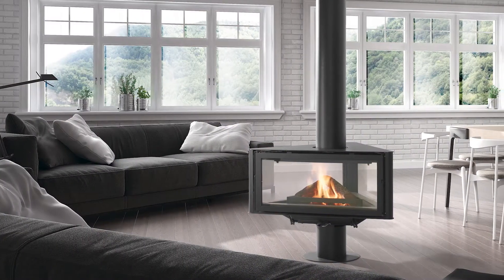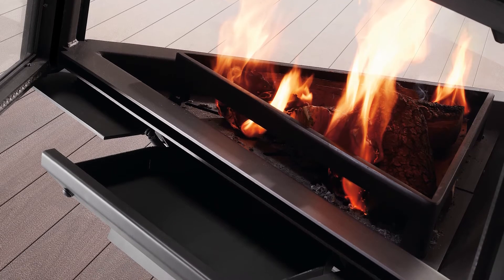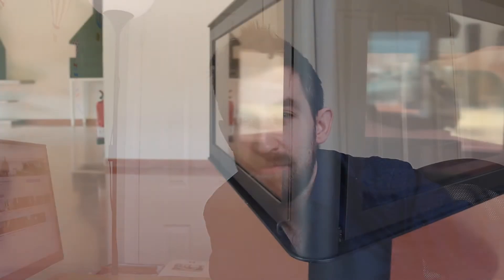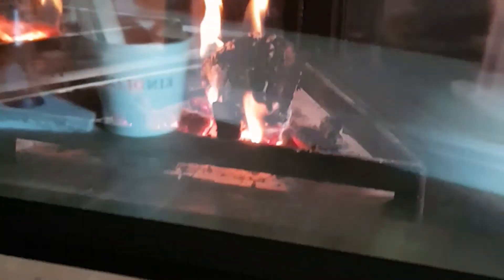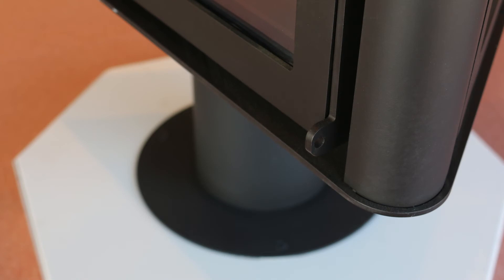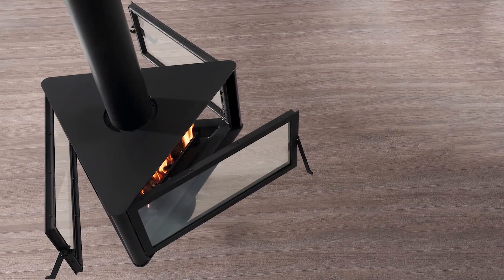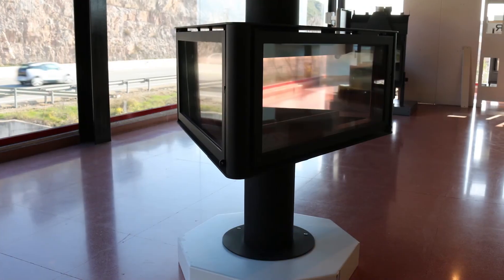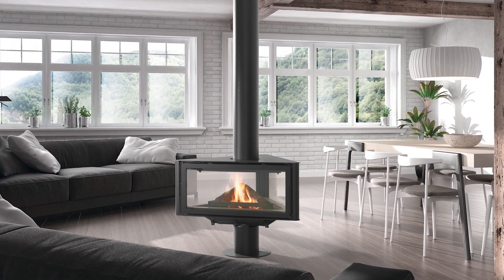A Triangular Wood Stove? 🔥 Meet the Rocal Born Woodburner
This woodburner certainly has the WOW factor with its 3 glass sides and triangular shape. Watch our product review and discover the Rocal Born central wood stove.

Today we take a closer look at the Rocal Born triangular wood stove. This unique central stove is designed as a modern, freestanding stove or as a suspended stove in the middle of a room. Is this the wood burning stove you have been looking for? Let us know what you think of this wood fire in the comments below.

🔥🔥🔥🔥🔥 SOCIAL 🔥🔥🔥🔥🔥

🔥🔥🔥🔥🔥 MENTIONS 🔥🔥🔥🔥🔥

Thank you to the dealers and customers that supplied images and footage to help create this video:
- South West Fireplaces
- Country Fires Direct
- Firecraft Fireplaces